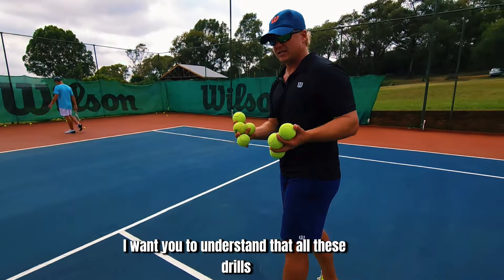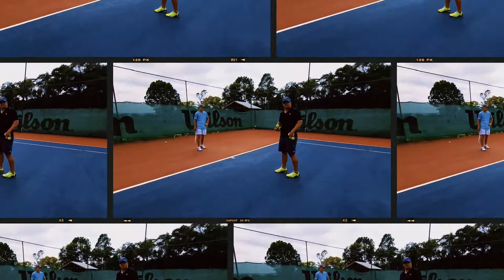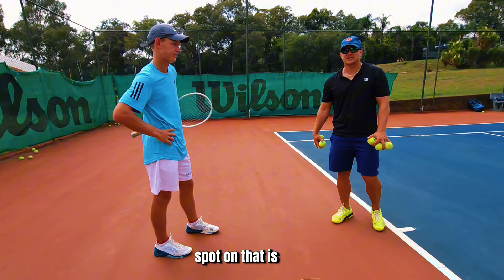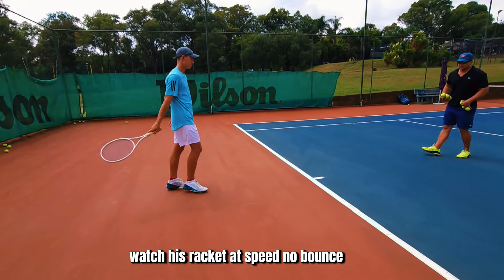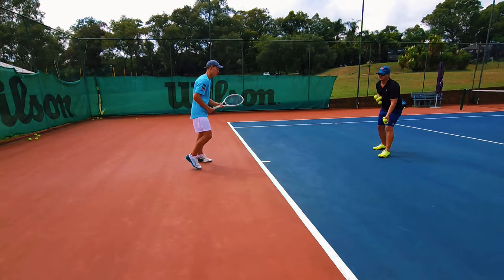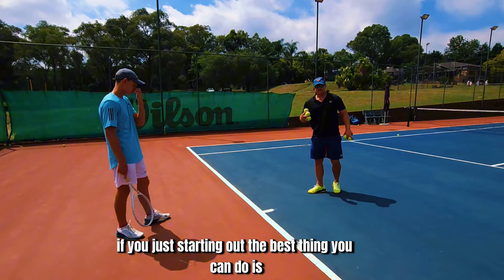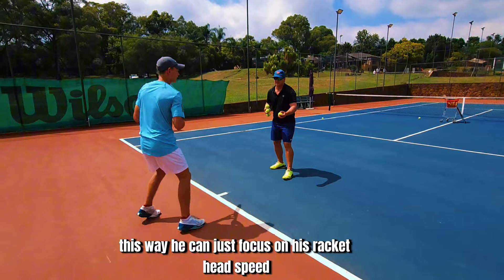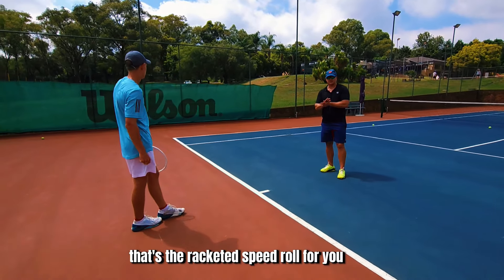He got Racquet head speed DOING THIS!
🔥 Buckle up for a high-velocity journey as we dive into the game-altering racquet 8 speed drill in this exhilarating tutorial. Unleash the full force of your swings and elevate your racquet speed to unprecedented levels with this dynamic drill that demands precision, speed, and a relentless attack on the ball.

In this exclusive session, we unveil the transformative impact of swift and assertive swings, dissecting the racquet 8 speed drill to reveal its role in optimizing ball contact, enhancing power, and refining the finesse of your shots. By immersing yourself in the thrills of this drill, you'll unlock the keys to a commanding racquet speed and turbocharged swing that commands attention on the court.

🚀 Click the link in our bio to embark on this pulse-pounding journey and discover the secrets to mastering racquet 8 speed for an unstoppable game that propels you to new heights of success. 🏆